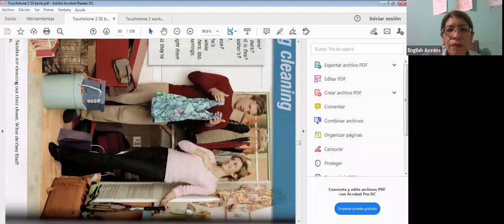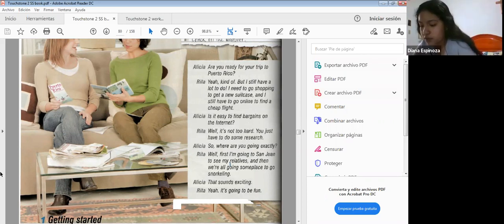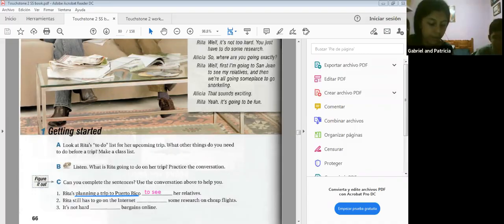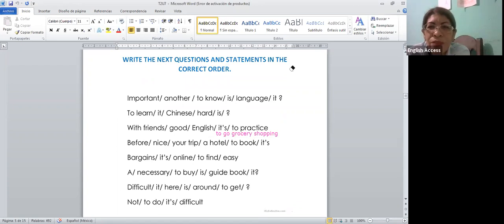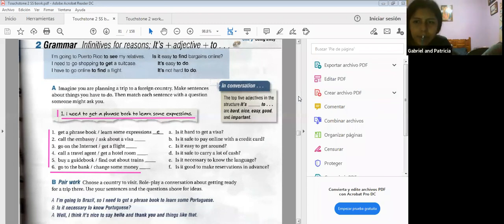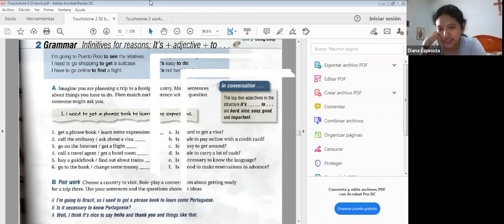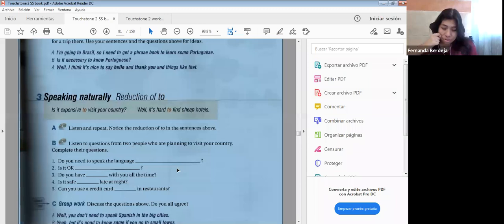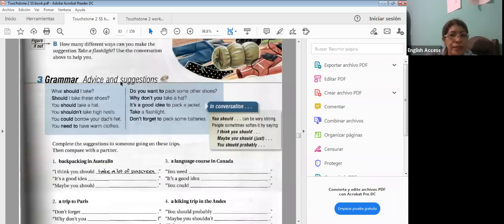T. NANCY TOUCHSTONE 2 SAT 12:00-04:00 PM 29 AGOSTO 2020